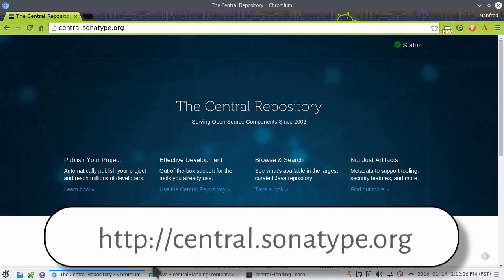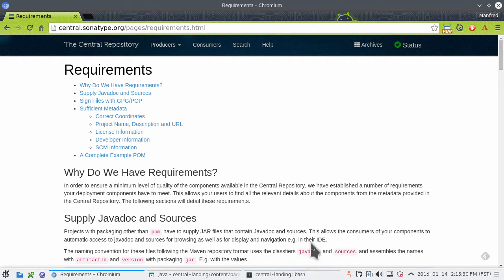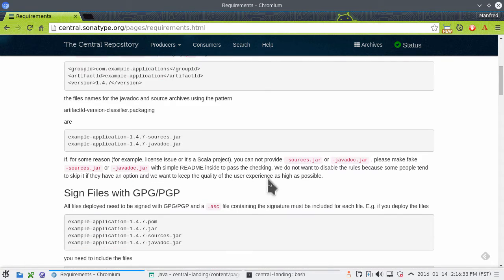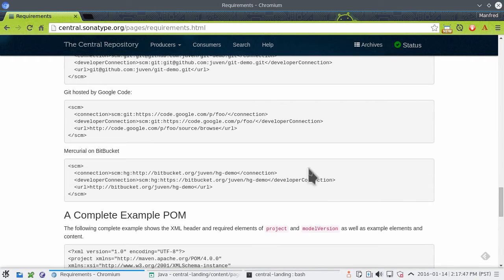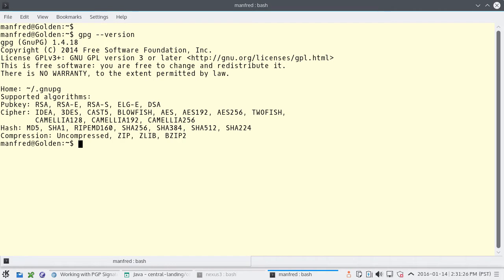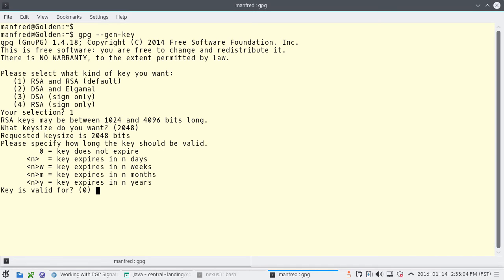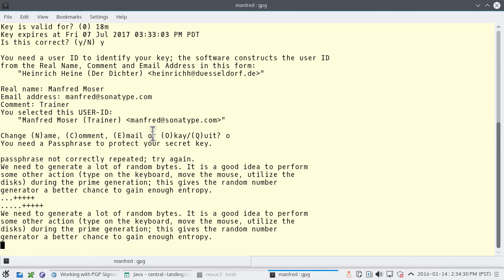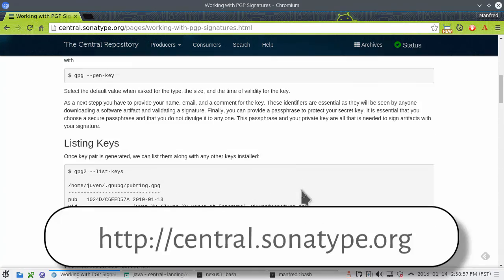03 - Requirements and Signing Tips for OSS-RH - Easy Publishing to Central Repository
The third video in the Easy Publishing to Central Repository Series